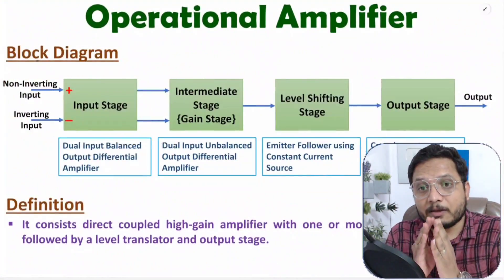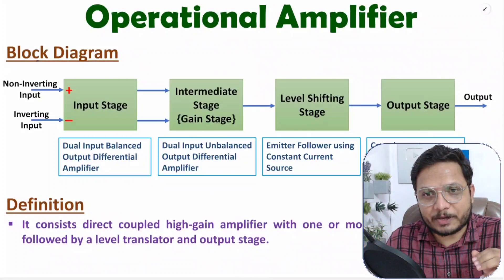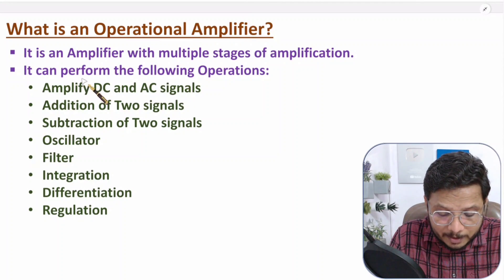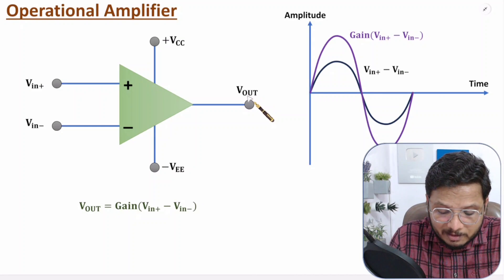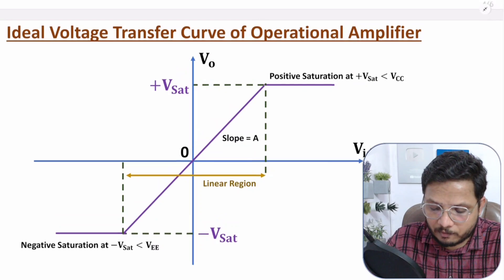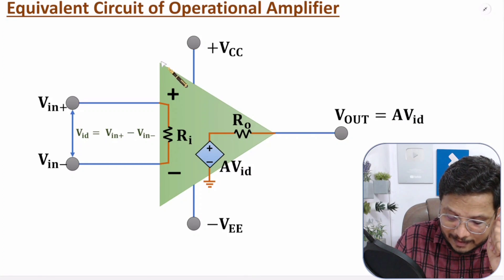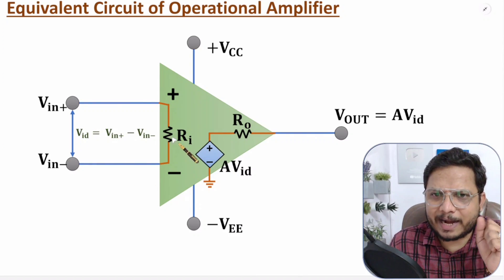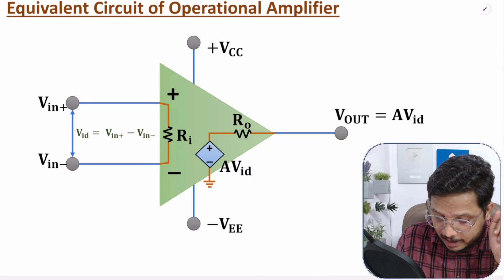Operational Amplifier (Basics, Block Diagram, Definition, Working & Equivalent Circuit) Explained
Introduction to Operational Amplifier is explained with the following timecodes:

0:00 – Introduction to Operational Amplifier - Analog Electronics
1:08 – Block Diagram of Operational Amplifier
4:11 – Definition of Operational Amplifier
5:28 – What is an Operational Amplifier?
7:25 – Working of Operational Amplifier
9:17 – Equivalent Circuit of Operational Amplifier
12:00 – Ideal Voltage Transfer Curve of Operational Amplifier

The following points are covered in this video:
0. Analog Electronics
1. Operational Amplifier
2. Introduction to Operational Amplifier
3. Basics of Operational Amplifier
4. Symbol of Operational Amplifier
5. Biasing of Operational Amplifier
6. Block Diagram of Operational Amplifier
7. Definition of Operational Amplifier
8. Working of Operational Amplifier
9. Equivalent Circuit of Operational Amplifier
10. Ideal Voltage Transfer Curve of Operational Amplifier

555 Timer IC, Astable Multivibrator using 555 Timer IC, Monostable Multivibrator using 555 Timer IC, Bistable Multivibrator using 555 Timer IC, Designing of Multivibrator using 555 Timer IC.